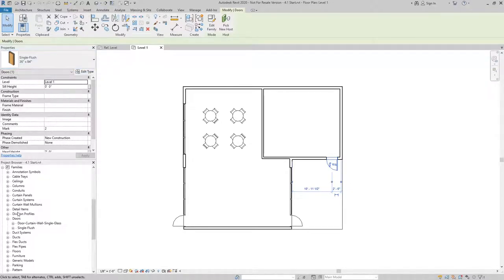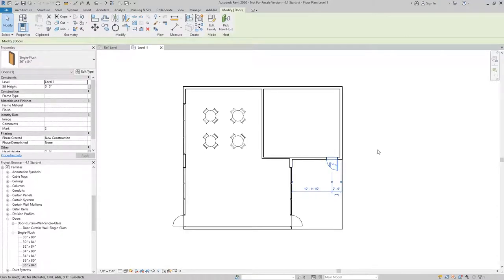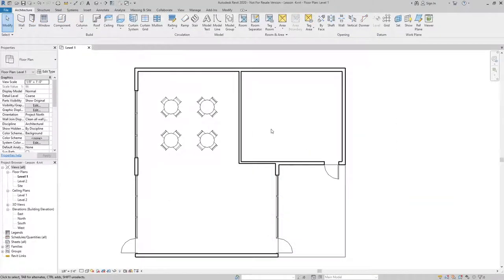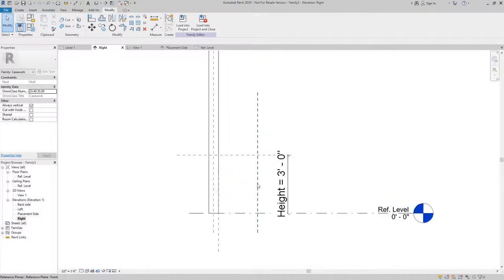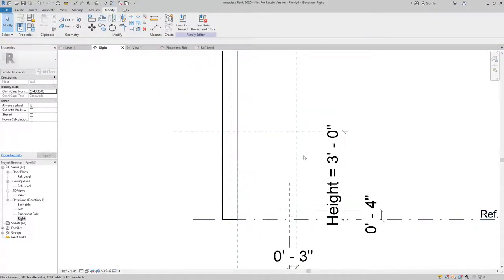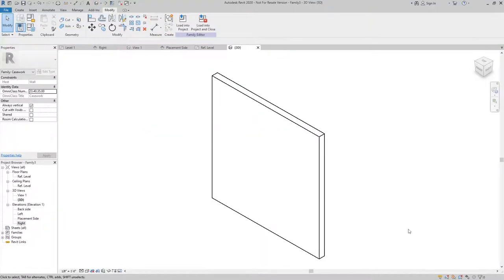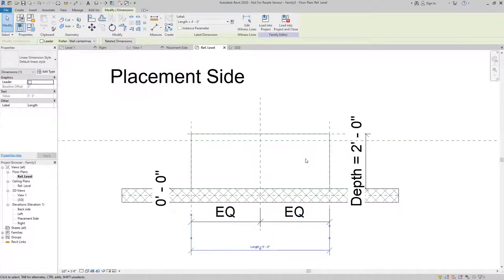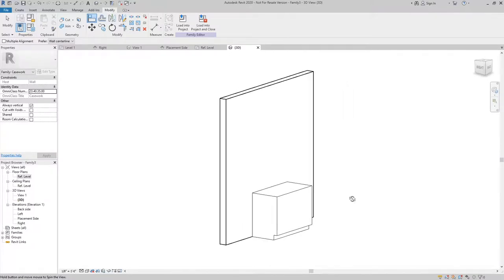Cert Prep for Prof. Revit for Architectural Design Lesson 4: Create family content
After completing this lesson, you'll be able to:

Create a wall-based family
Objective Domains Covered:
2.1c Differentiate between various types of families
2.3a Select the appropriate family template
2.3b Add reference planes, lines, and dimensions
2.3c Create geometry
2.3d Associate dimensional parameters
2.3e Work with hosted and non-hosted elements in a model

Prove to potential employers that you’re up to the task by becoming an Autodesk Certified Professional. This online course from Autodesk prepares you by offering an overview of skills that match what is covered in the Autodesk Certified Professional: Revit for Architectural Design exam. The video lessons are structured to match the exam’s objective domains and follow the typical workflow and features of the Autodesk® Revit® Architecture software, including sections on modeling and materials, families, documentation, views, and Revit project management. In the course, you'll review advanced modeling architectural topics and work with walls, floors, roofs, ceilings, stairs, columns, and rooms. You'll also gain an understanding of exam topics such as family categories and types, phases and design options, schedules, and worksharing. Brush up on selection sets, detail components, color schemes, levels and grids, and much more.

After taking this course, you'll be able to:

Work with architectural and site elements, element materials, selection sets, and rooms and areas.

Create and manage views and annotations, work with families, and develop schedules.

Use workflows and processes such as worksharing, exporting and printing, and project maintenance and management.

Demonstrate the skills and knowledge required for taking the Autodesk Certified Professional: Revit for Architectural Design exam.